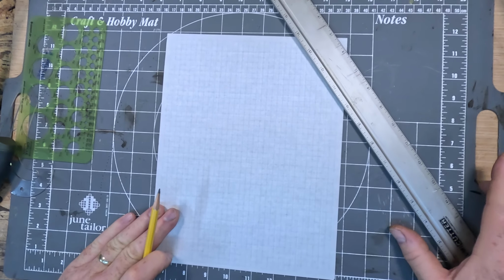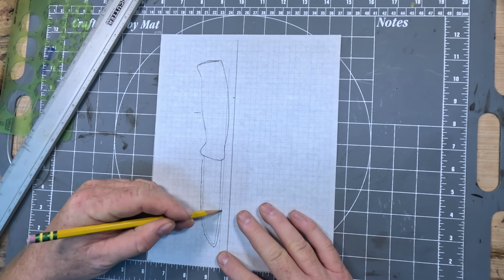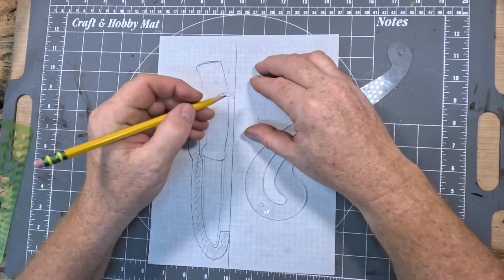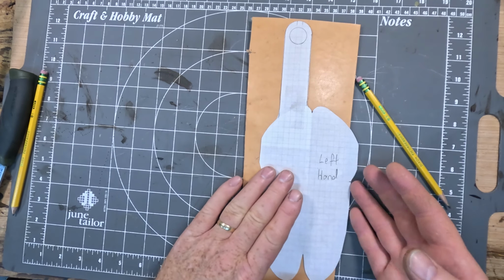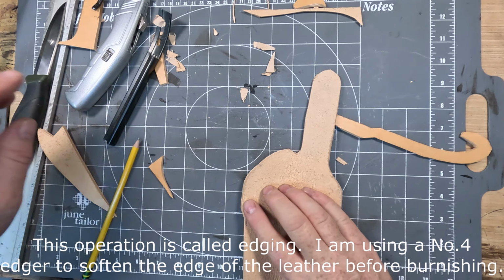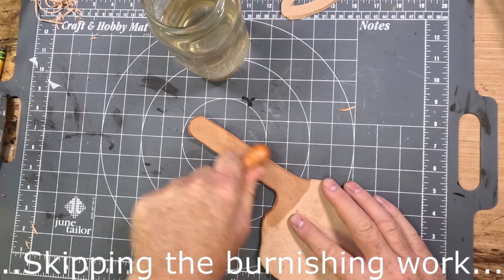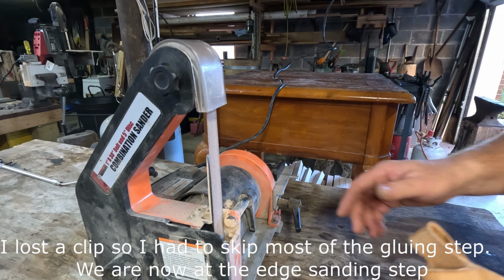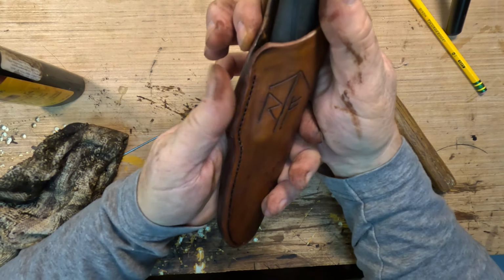Making something for me - first time in 12 years!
J and D Projects here.  Today, I am making a sheath for my Mora Knife.  I like the Mora but I don't really like the plastic sheath.  There are good points to it, but I just like leather.